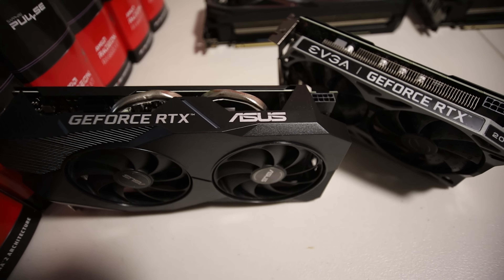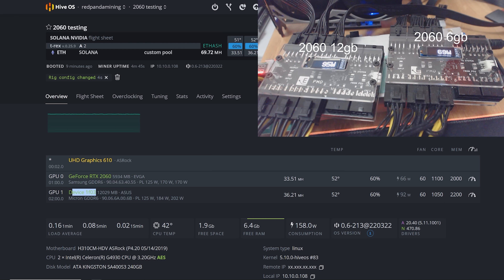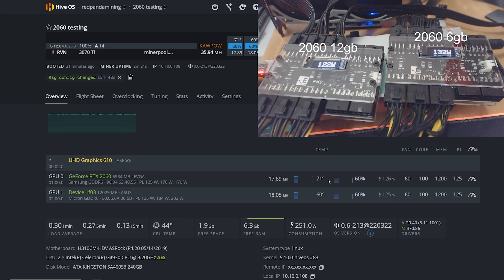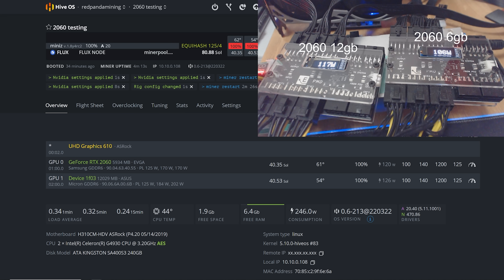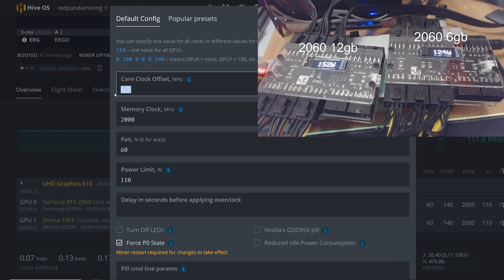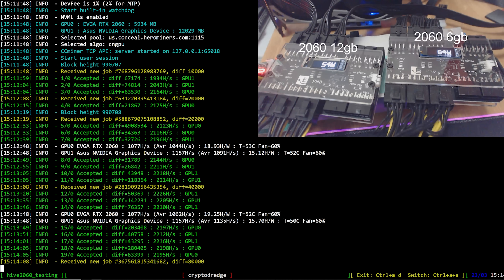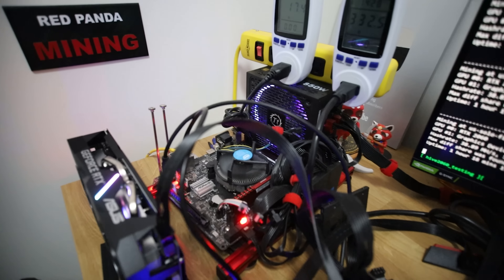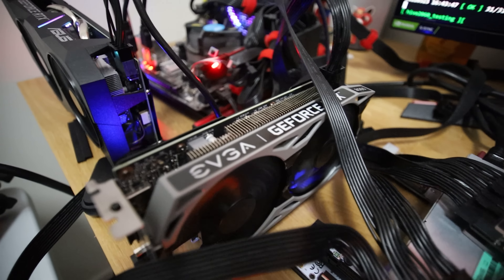RTX 2060 12gb vs 2060 6gb for Ethereum Hashrate and more!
Chapters:
00:00 Comparing the hashrates of a RTX 2060 12gb vs a 2060gb
02:03 Ethereum 2060 12gb vs 2060 6gb hashrate and power comparison
05:05 Ravencoin 2060 12gb hashrate
06:08 Cortex 2060 12gb hashrates & 2060 6gb cannot mine cortex
06:57 Flux 2060 12gb and 2060 6gb hashrates and overclocks
08:55 Ergo 2060 12gb vs the 2060gb hashrates and overclocks
12:13 Conflux 2060 12gb vs 6gb hashrates
13:09 Conceal RTX 2060 hashrates
14:07 Firo hashrate testing for an hour for the rtx 2060 12gb and 6gb
15:36 My thoughts on these the 2060 12gb and the 2060 6gb for mining

120GB SSD Hard Drive (PAID LINK)
7" Portable Monitor (PAID LINK)